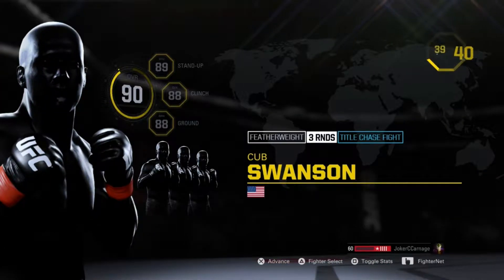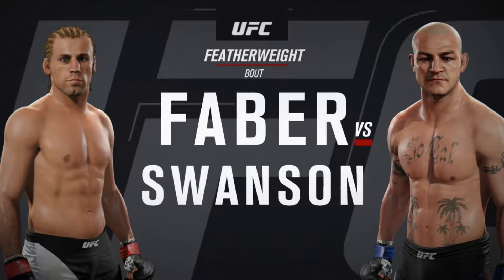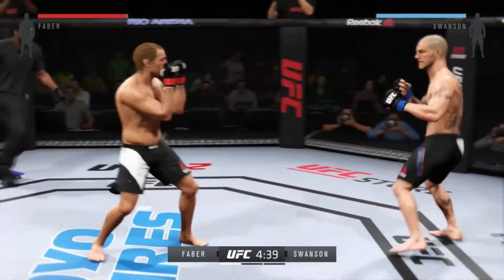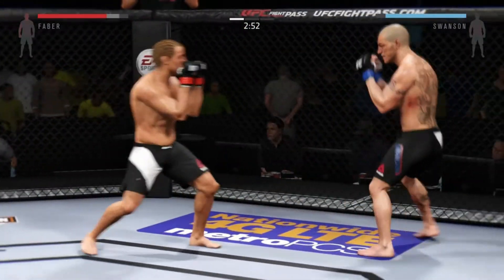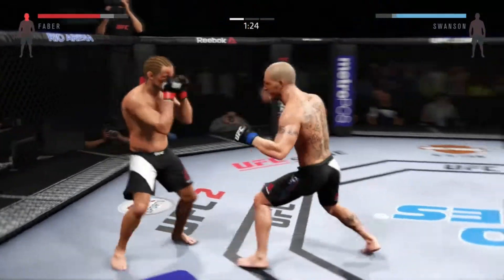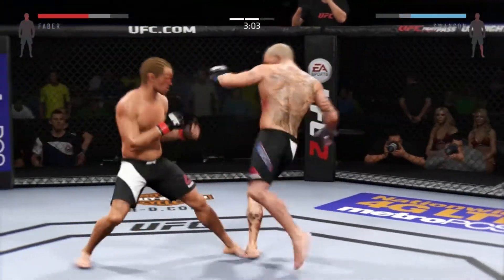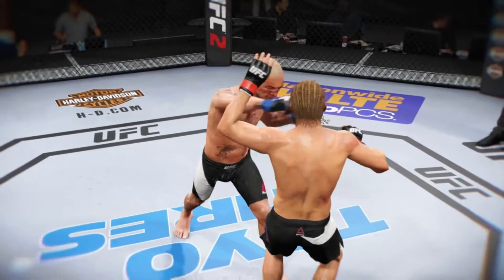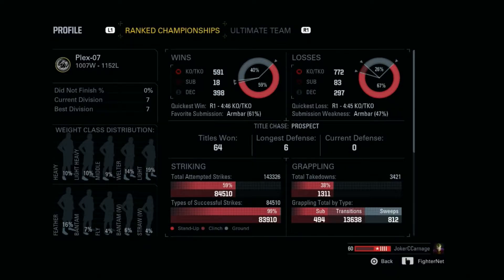EA UFC 2 Gameplay Random Fight Action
Title says it all. I'm at it again just going random any weight class any fighter,oh the possibilities.